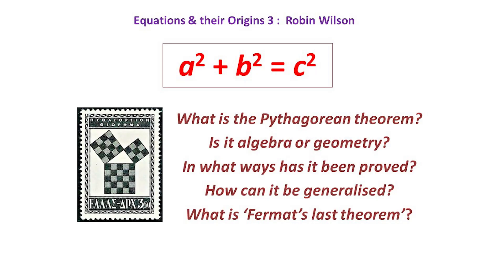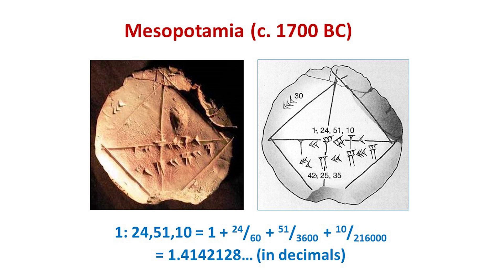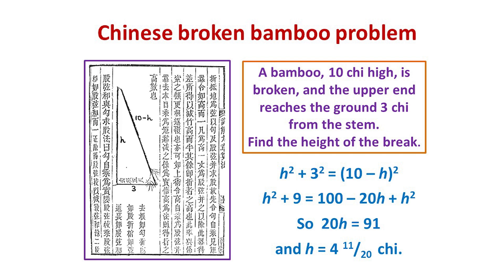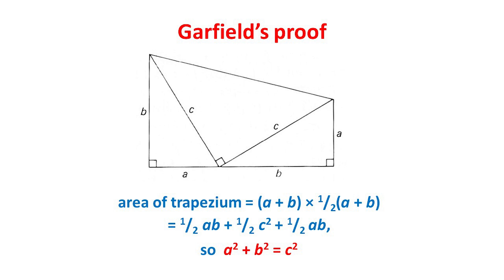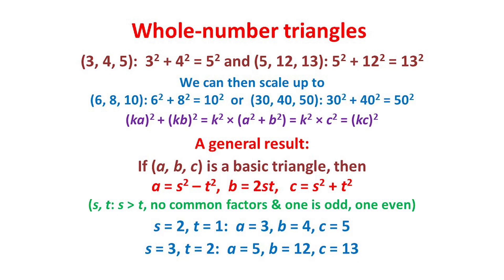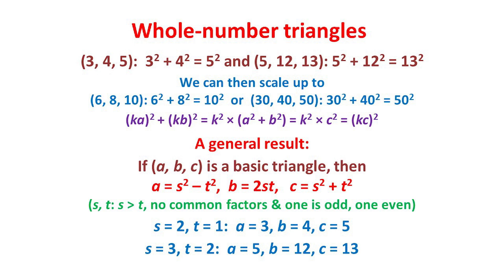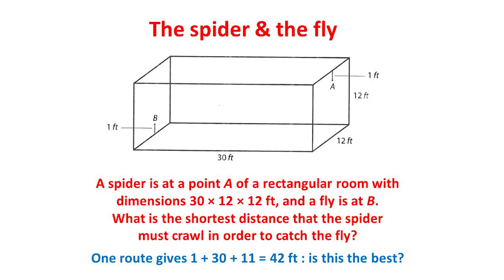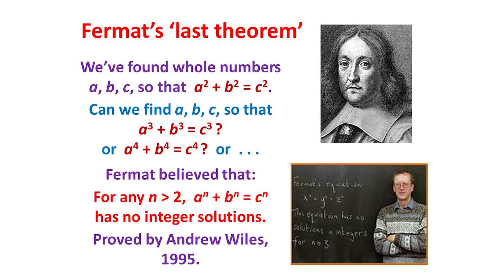The Pythagorean theorem (a² + b² = c²)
Robin Wilson's third talk on the equations that make mathematics brings us to right-angled triangles and to the Pythagoreans and their successors.

Robin's book 'Sum Stories: Equations and their origins' is available